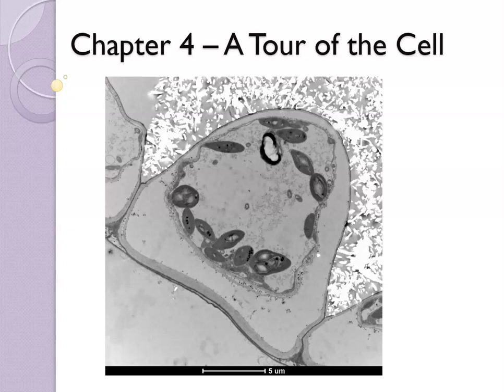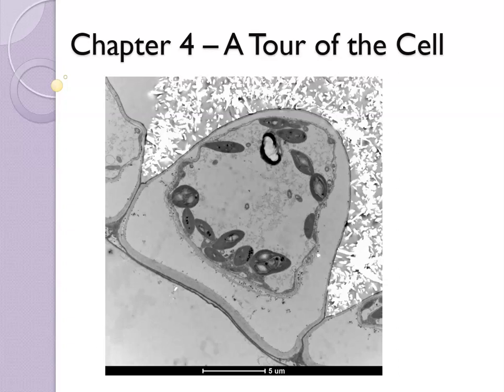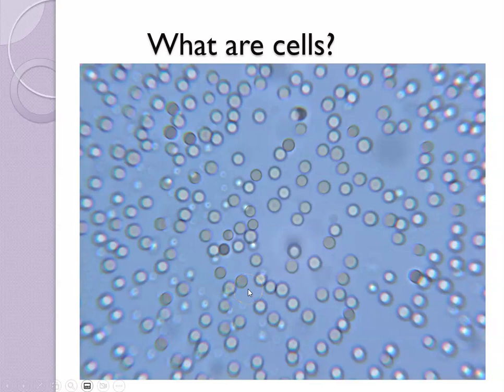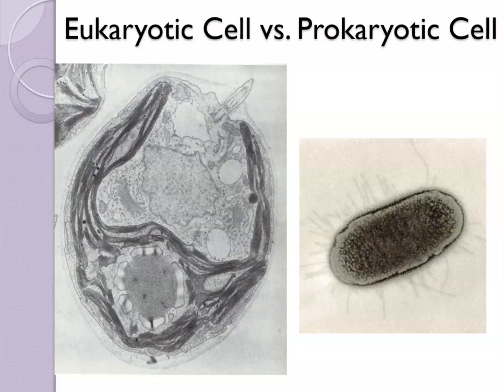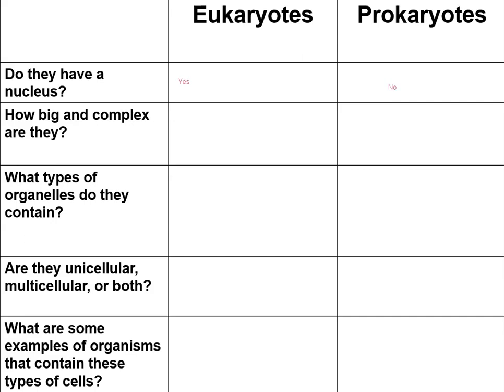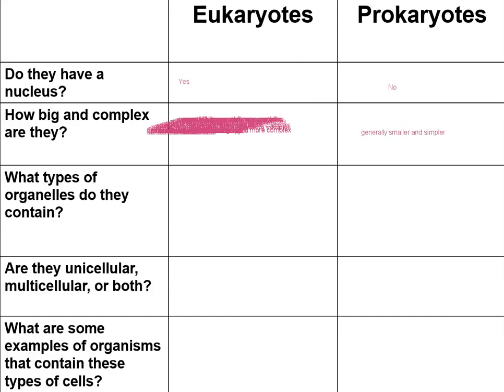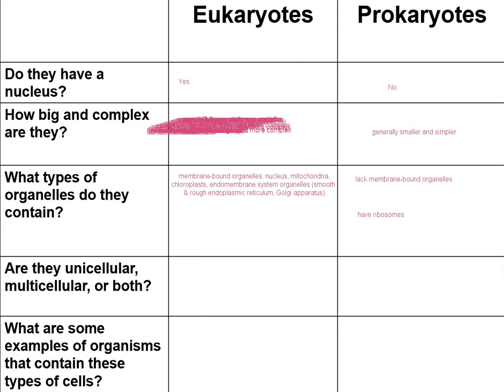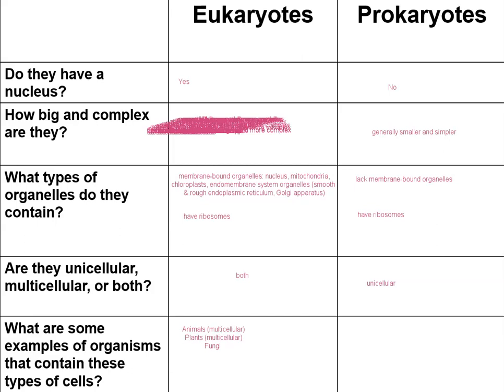Chapter 4 Intro to Cells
1. What is a cell?
2. Compare and contrast prokaryotic and eukaryotic cells.